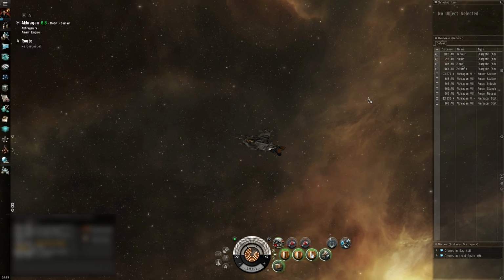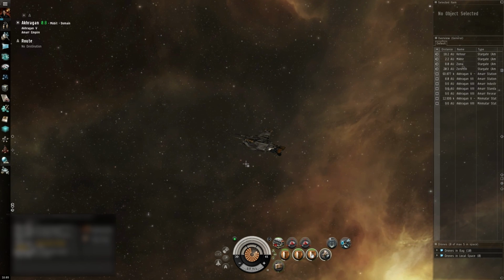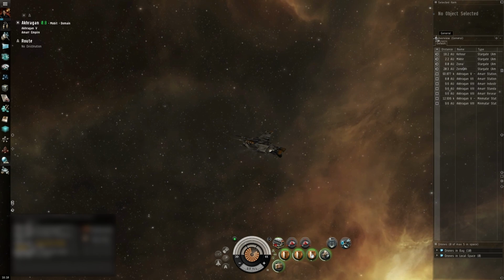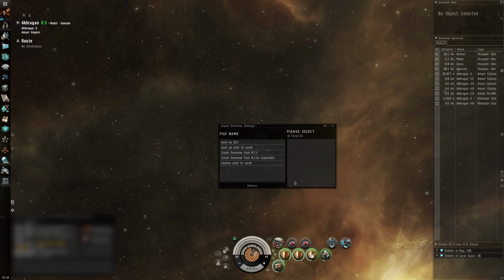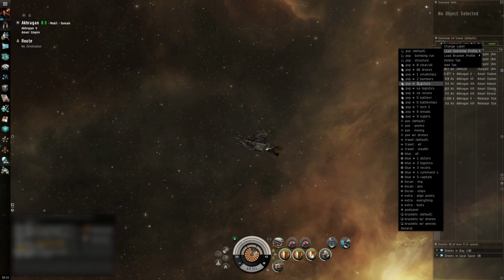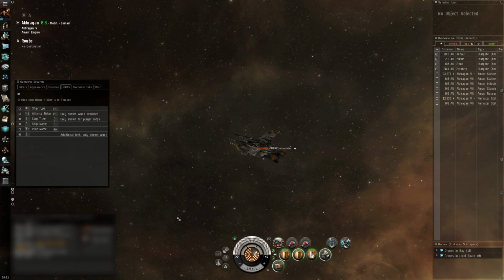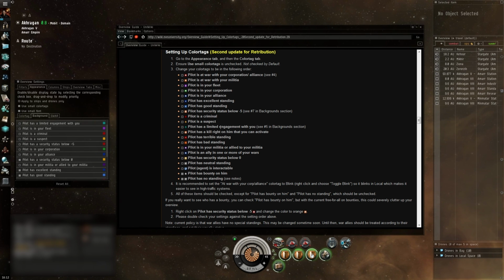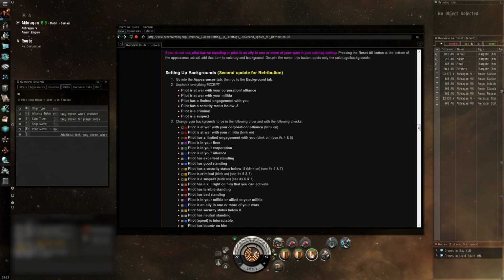Overview Set Up Tutorial - Eve Online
My Corporation needed an instructional on how to import overview settings and do a general set up of the overview. This is not a tutorial on editing the actual XML. I do not know many xml tags so i am not a good a good instructor for that so do not ask.